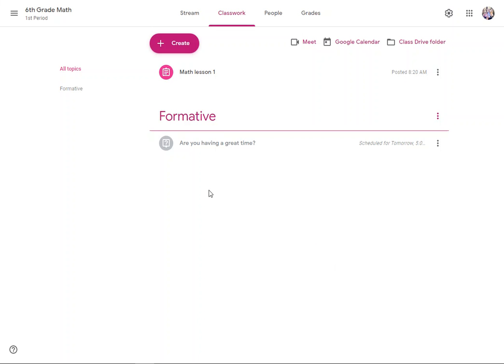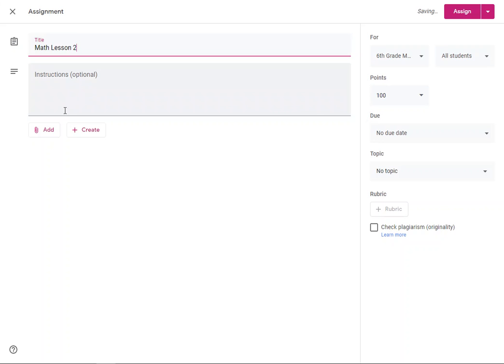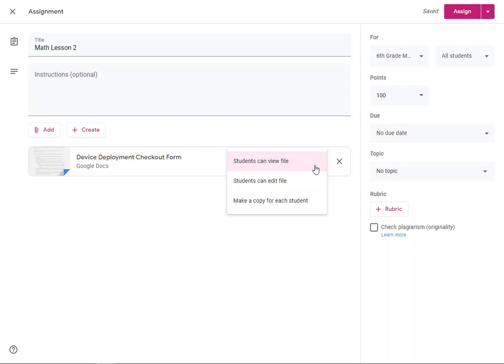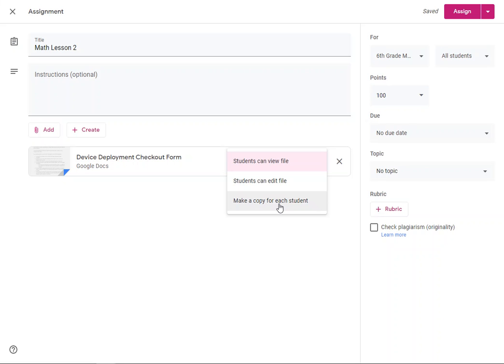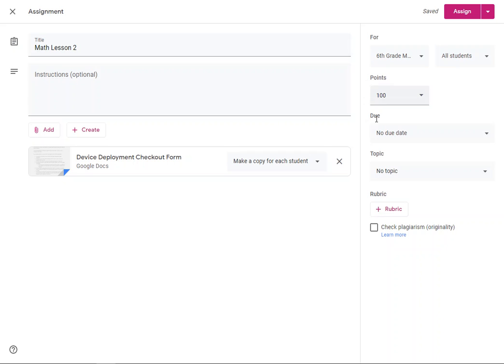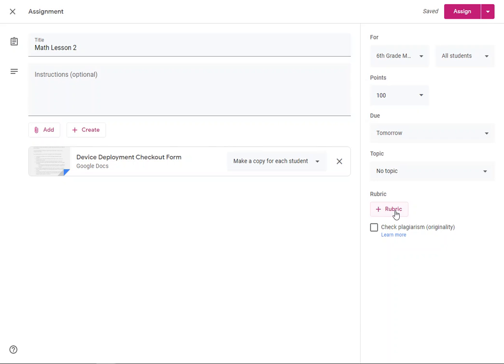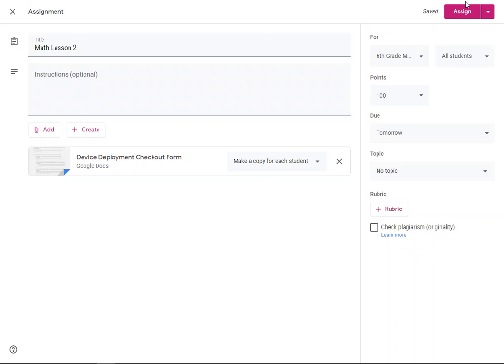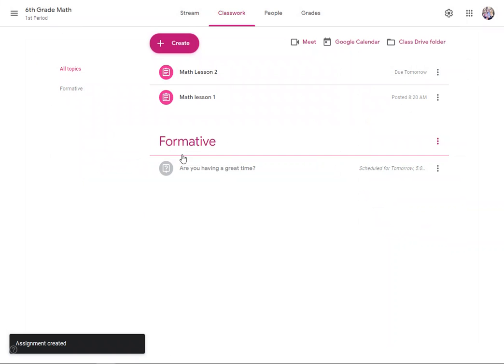Google Classroom - Classwork - Assignment